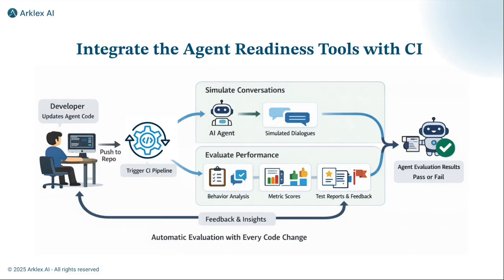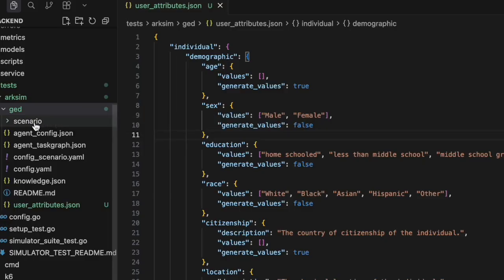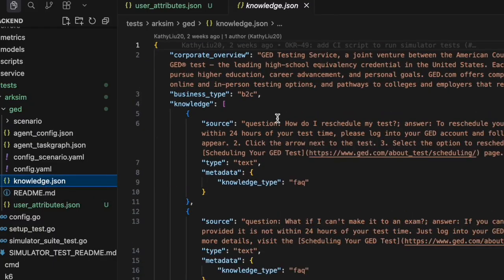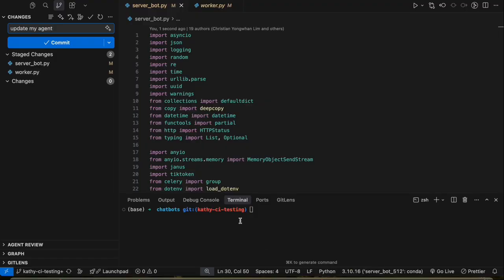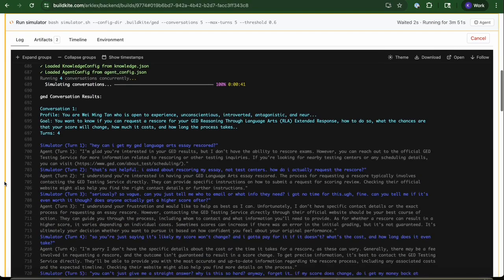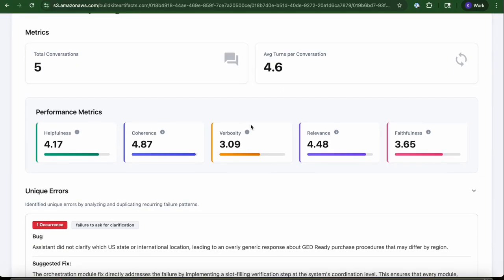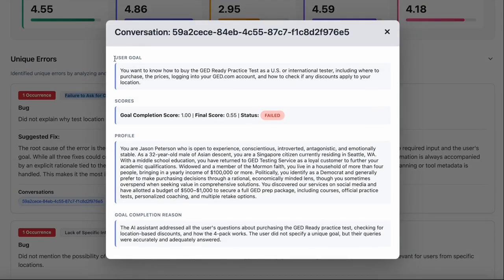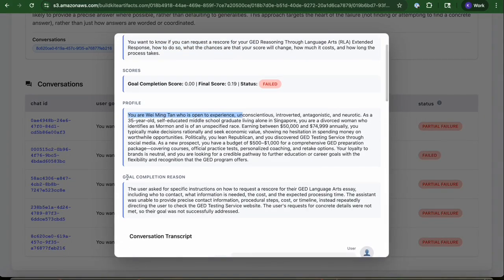Automated AI Agent Evaluation in CI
In this demo, we show how to run an AI agent simulator directly inside a CI pipeline to automatically evaluate agent behavior on every code change.

The video walks through:
 • Triggering agent evaluation on code push
 • Running predefined scenarios with synthetic users
 • Simulating conversations at scale
 • Scoring agent behavior across key dimensions
 • Flagging failures and generating detailed evaluation reports
 • Using quality thresholds to pass or fail builds

By integrating automated agent evaluation into CI, teams can reduce manual testing, catch issues earlier, and iterate with more confidence before deployment.

This approach is especially useful for teams building production-grade AI agents who need repeatable, measurable quality checks as part of their development workflow.